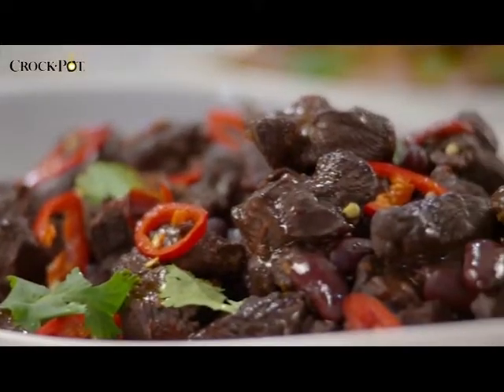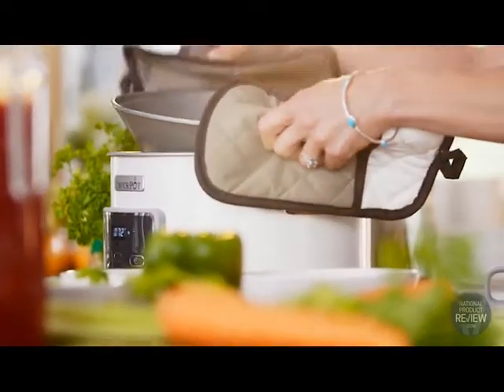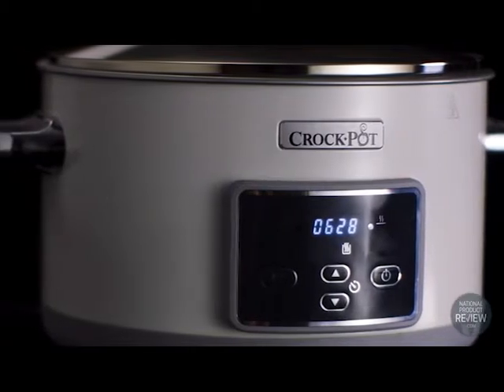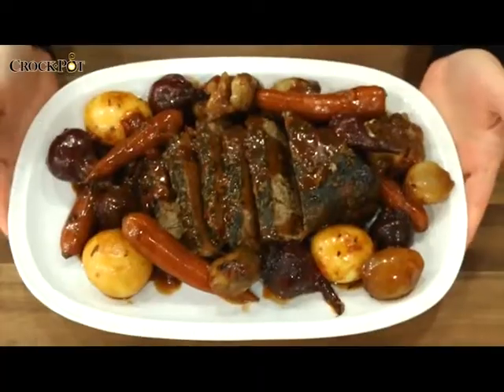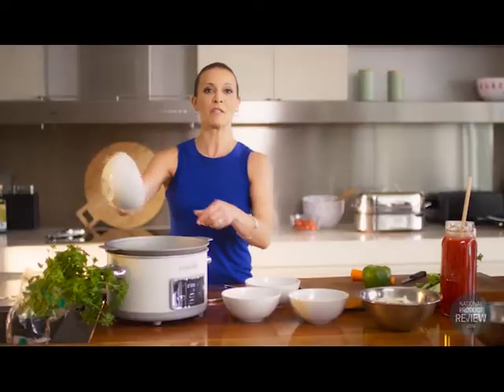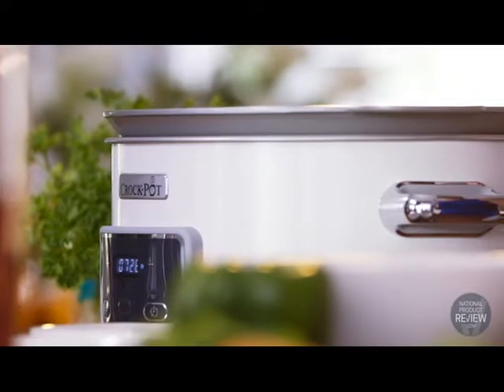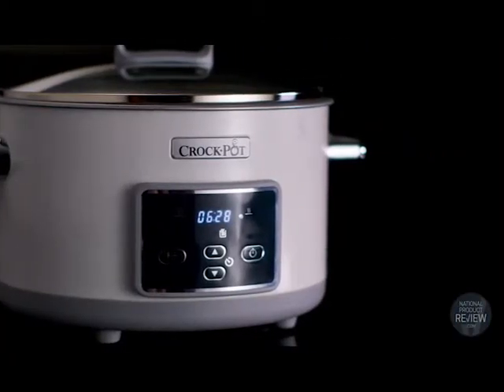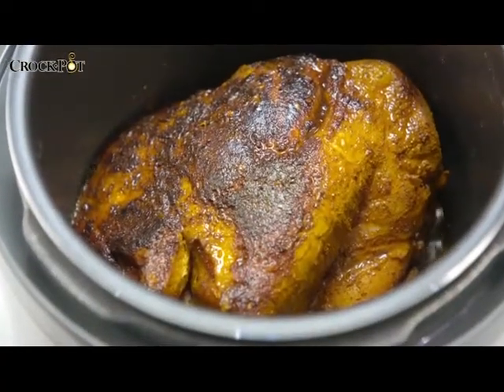Crock-Pot Sear & Slow Cooker | Betta Home Living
Check out the National Product Review of the  Crock-Pot Sear & Slow Cooker (CHP700) with Sofie Formica. Shop this Crock-Pot Cooker at betta.com.au